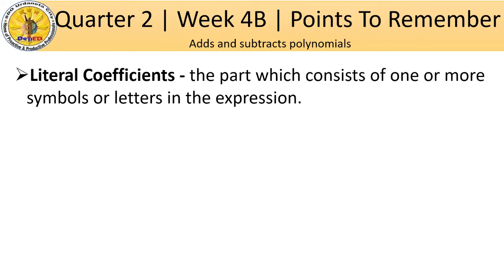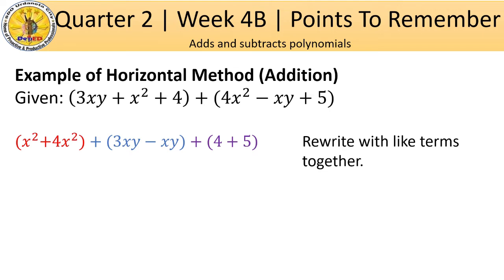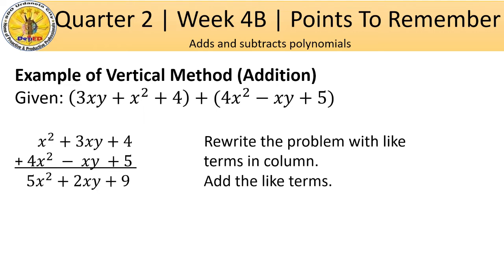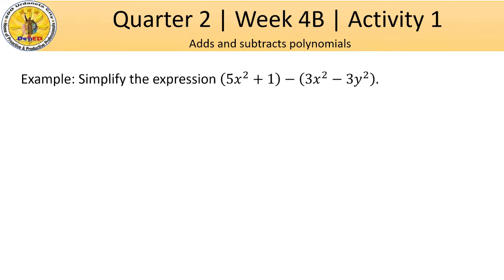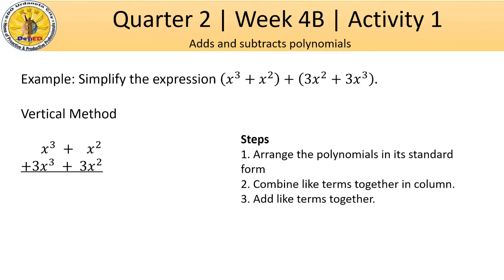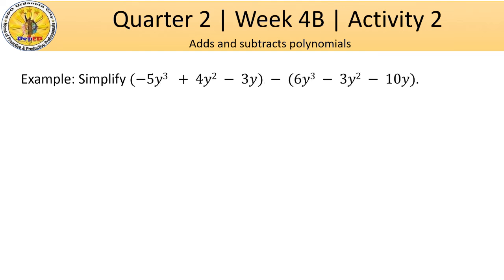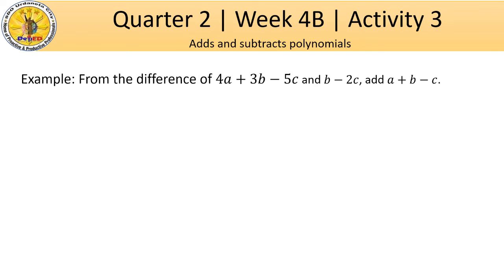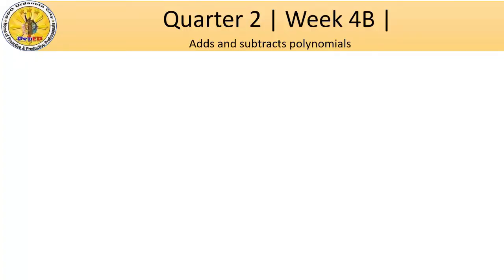Quarter 2 Grade 7 Week 4B Points To Remember & Activity 1-3